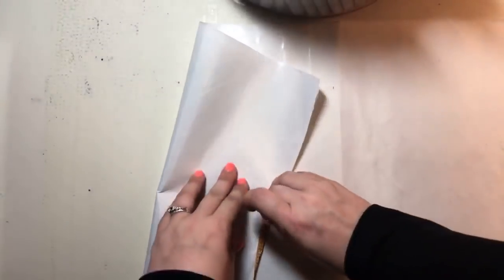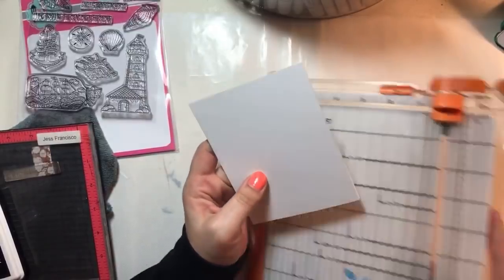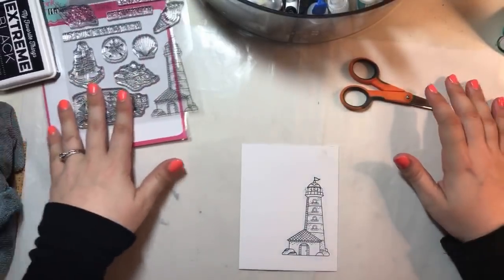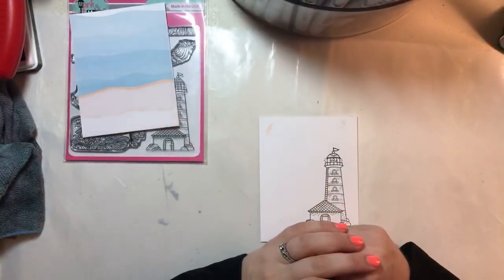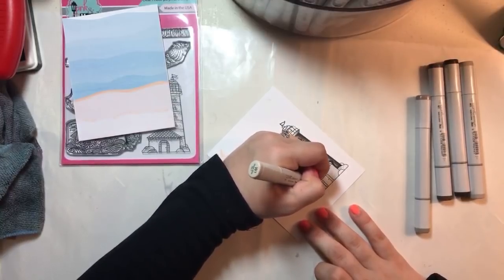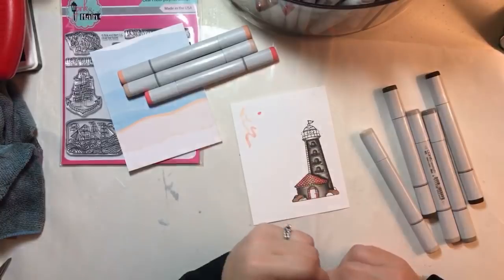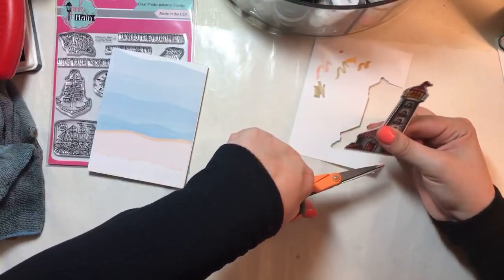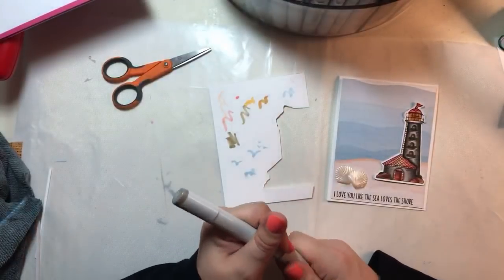Live Stream - First Time in New Craft Room - Mood Lighting LOL 😂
Checking out the new Craft Courtyard Subscription box in tonight's live stream!